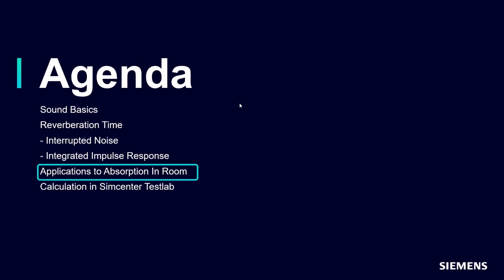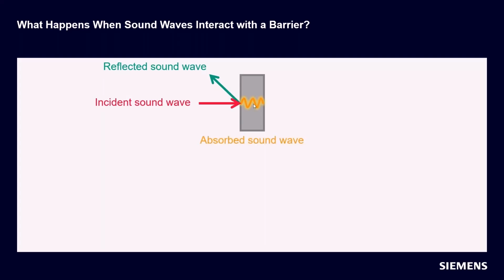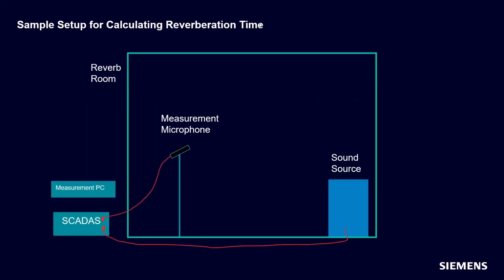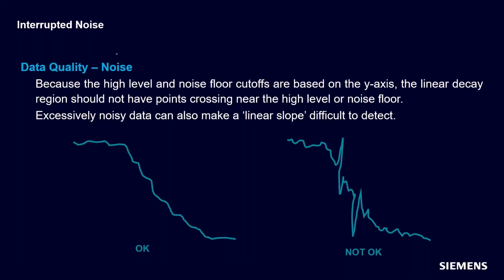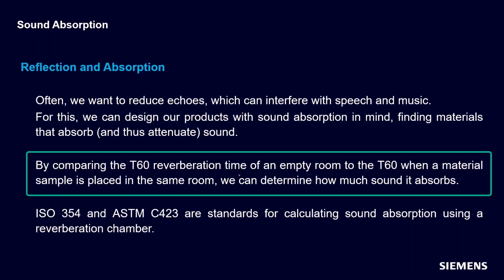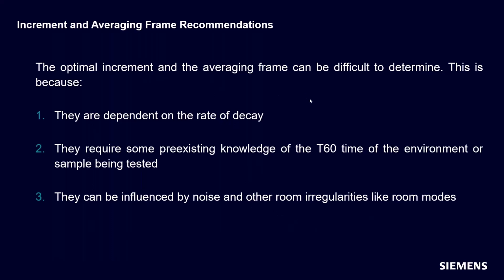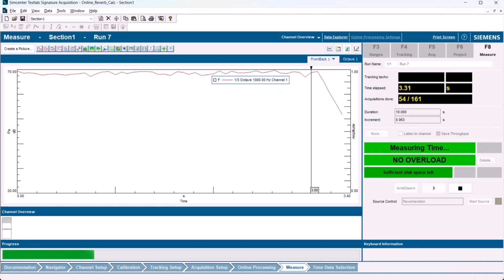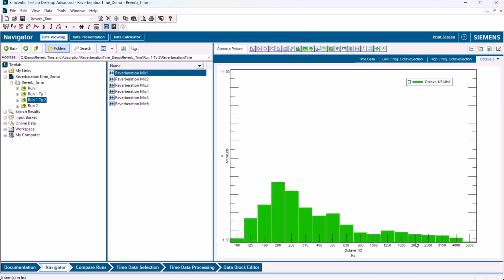Reverberation T60 Times in Simcenter Testlab